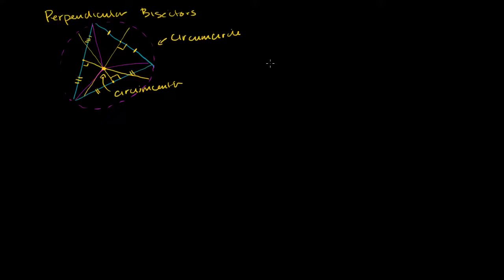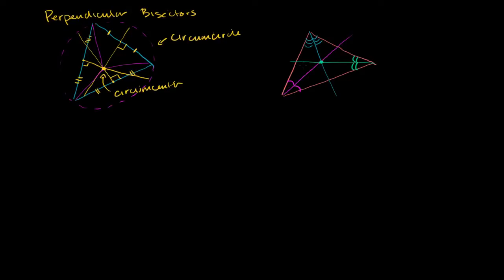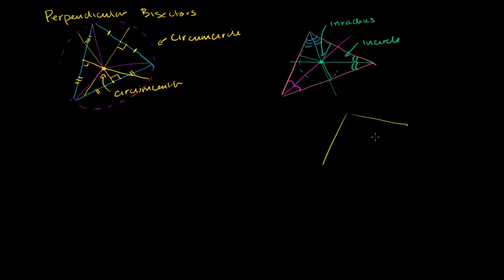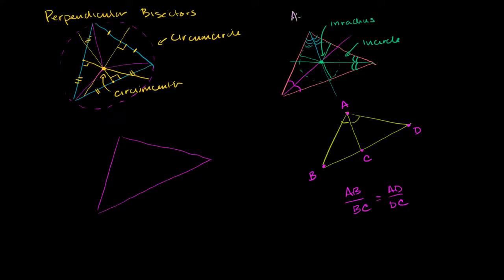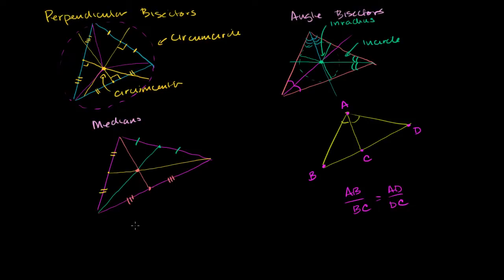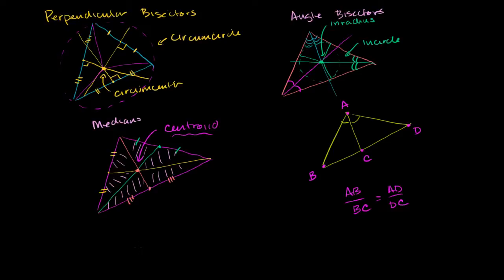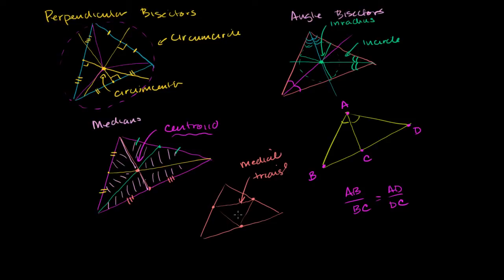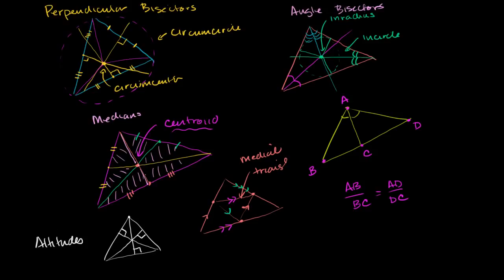Review of triangle properties | Special properties and parts of triangles | Geometry | Khan Academy